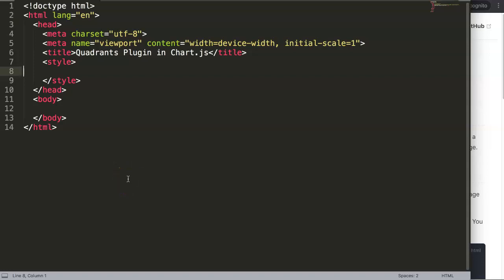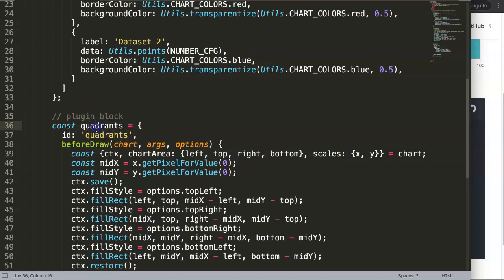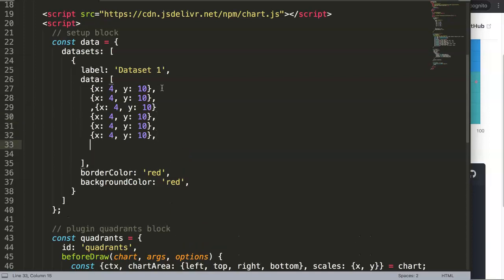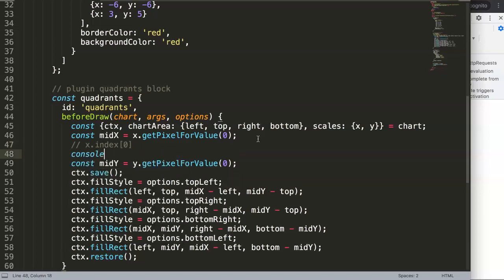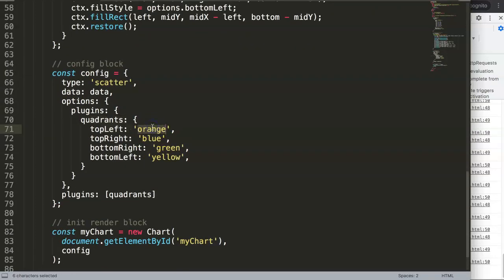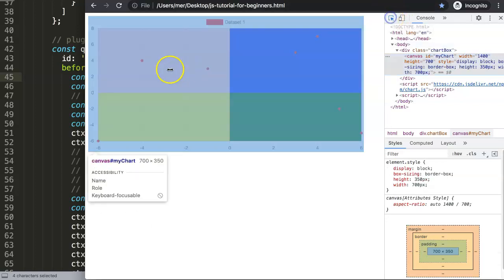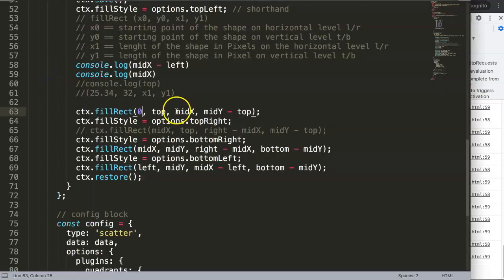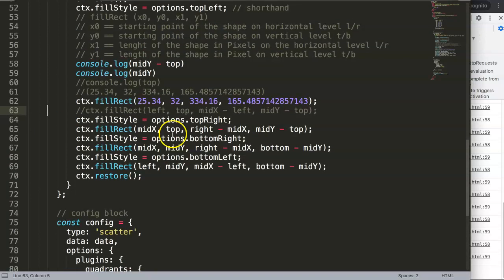Quadrants Plugin in Chart JS 3 | Chart JS Plugin Series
Understanding how to draw the background into gradients is very useful. By making the background visually more appealing you can create new types of charts that are not common in Chart JS. We will be diving deep into understanding how the quadrants plugin can be used.

We will dissect all the items of the quadrant to understand how to draw the background of chart with a plugin. Making it look nice and appealing.

This is quite an advance topic and requires solid understanding of the structure of Chart JS. Biggest challenge is understanding how to draw the line and how to pinpoint or extract the exact location. This is part of the Chart JS Plugin Series.

How to create a Chart JS Plugin?
The understanding of canvas and Chart JS is key for this. As canvas gives you full control. However finding the right datapoints from Chart JS is a struggle sometimes.

Let's explore how to do this in the latest updated version of Chartjs. Chart JS 3.4.1.

Chart JS Dashboard Series:
👍 Most Liked Video Series: